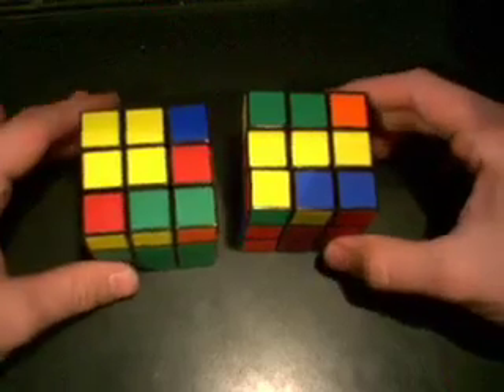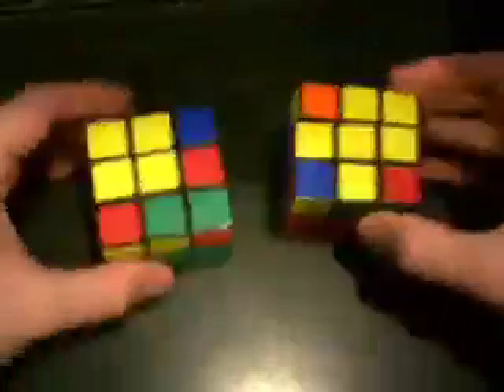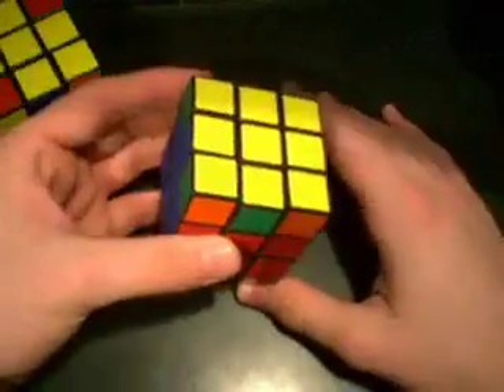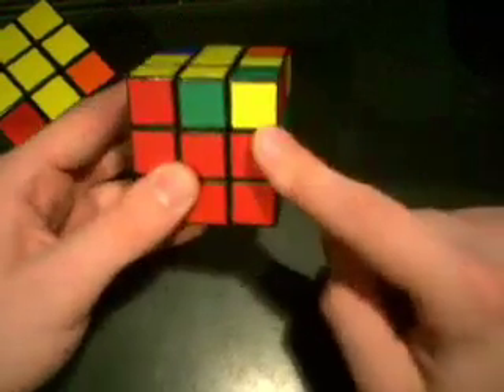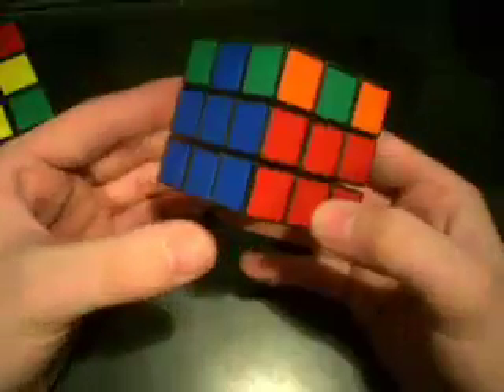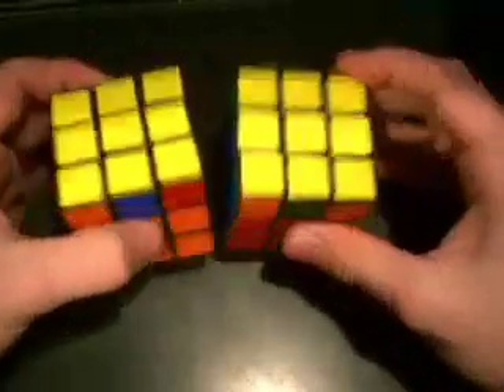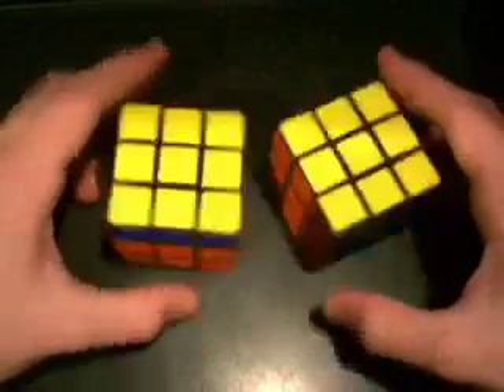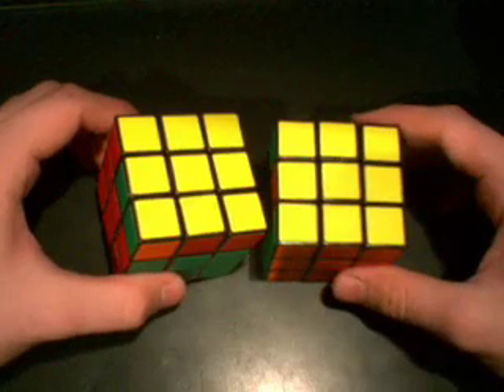How To Solve The Rubik's Cube In Under One Minute: Part 4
In this part:
- OLL
- Top Cross (Edge OLL)
- Solid Color On Top (Corner OLL)

- "L"
   F U R U' R' F'

- "Antisune"
  R U2 R' U' R U' R'